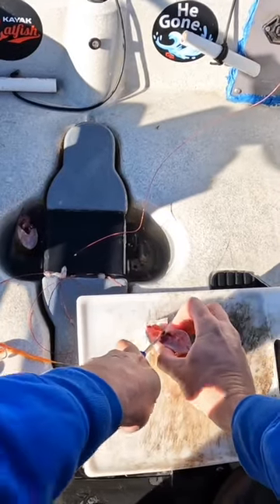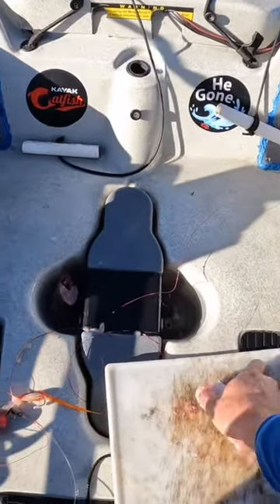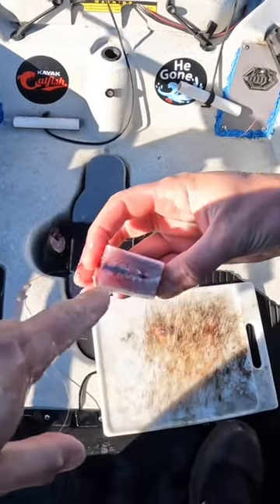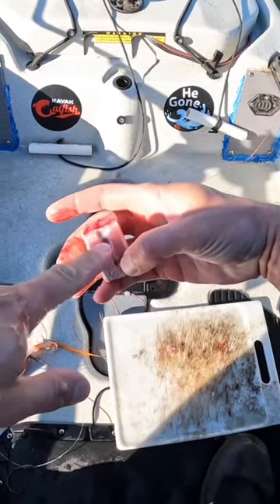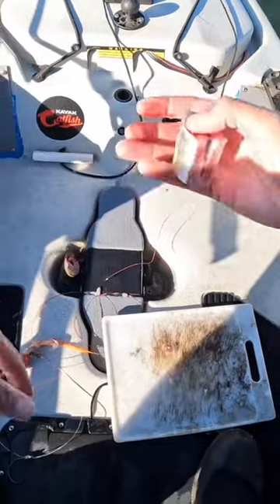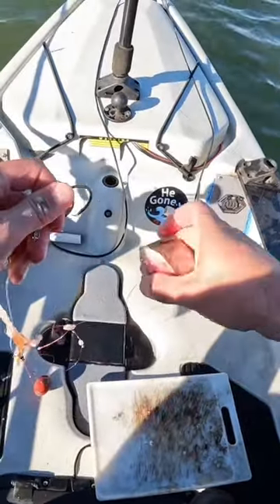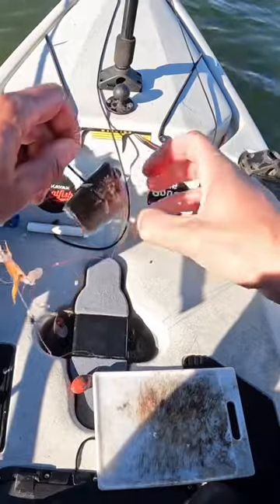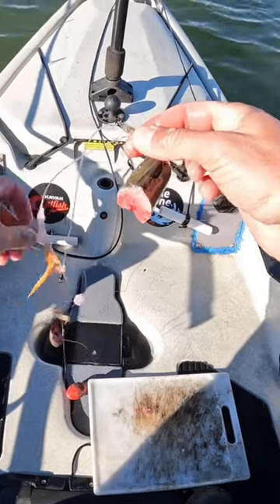The Advantage To Removing a Gut Pocket from a Bait